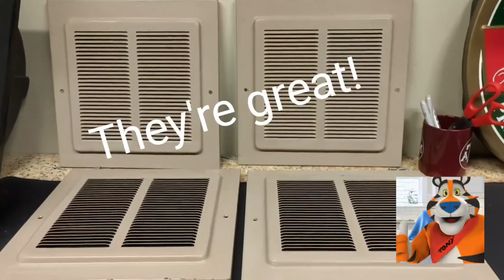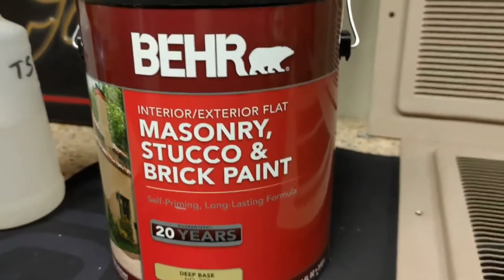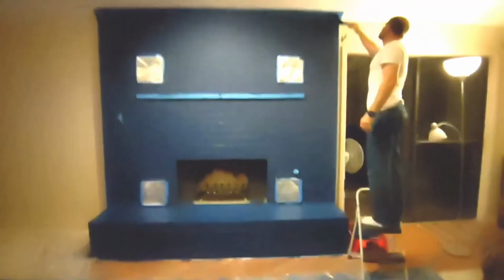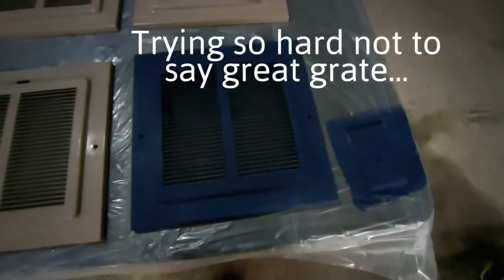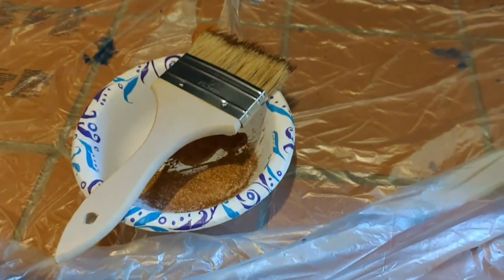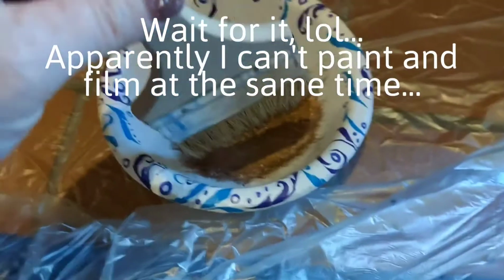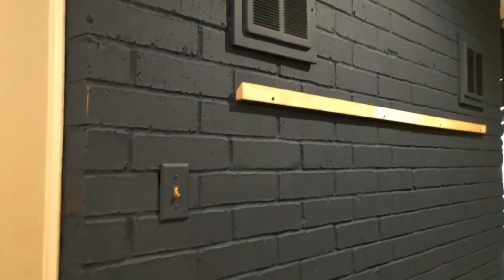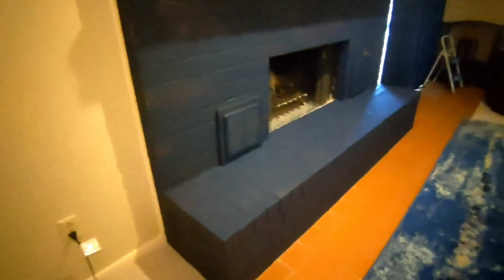DIY Painted Fireplace - Navy& Bronze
I've wanted to update the fireplace since we decided to buy this house. I have been toying with colors and textures for a while and I finally bit the bullet and did it! a big thanks to Lowe's and Home Depot for having what I needed to make my vision to life!

Many apologies for the several clips that just don't look great on terms of quality. Ugh. Hopefully you get the gist of what I was saying. 🤷🏻‍♀️

Thanks to everyone for having patience with my hiatus over the last several months.